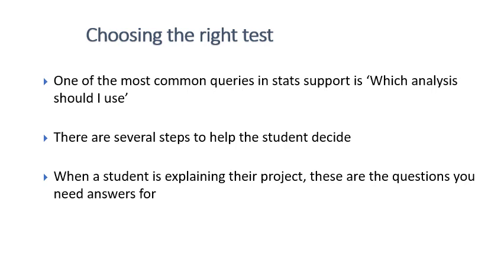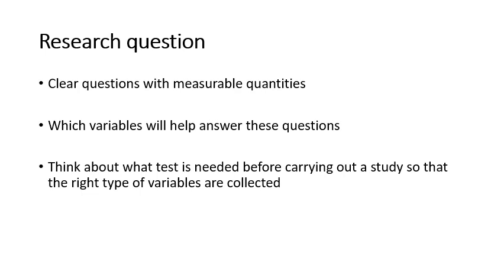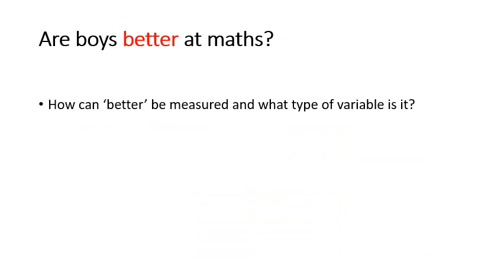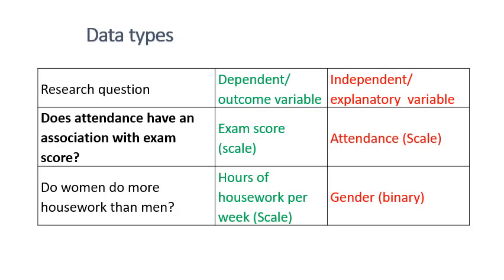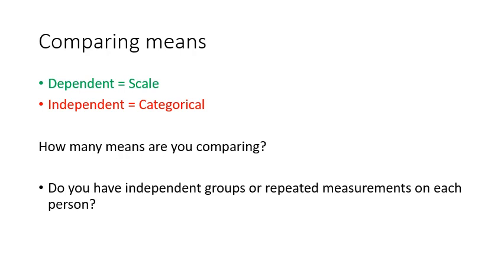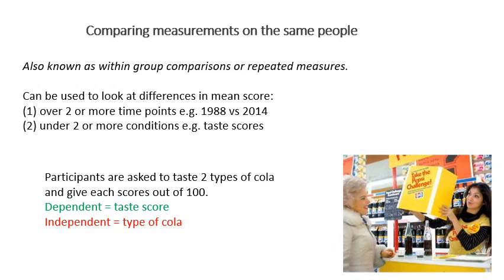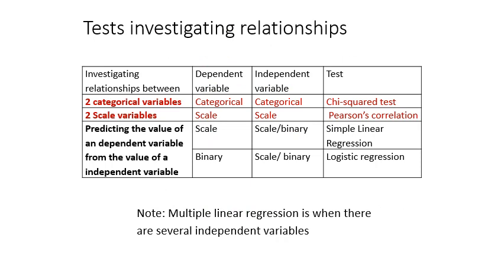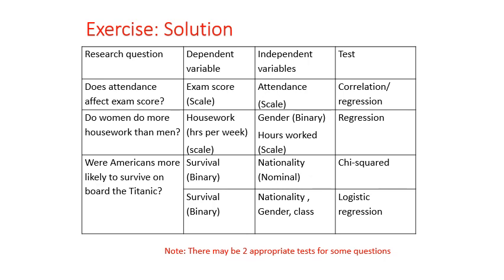Choosing the right test